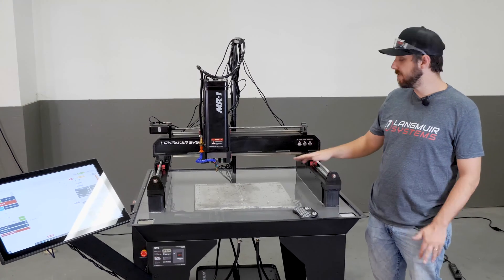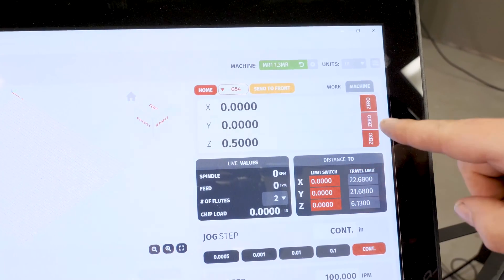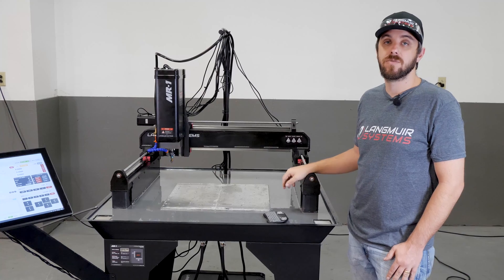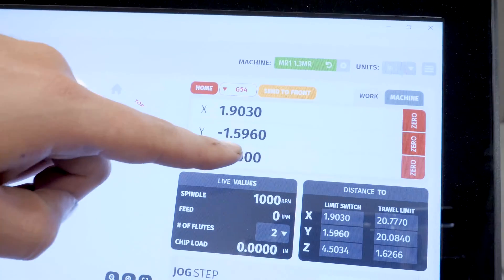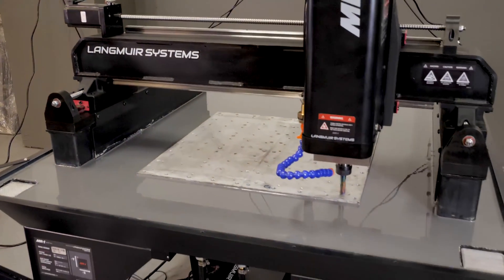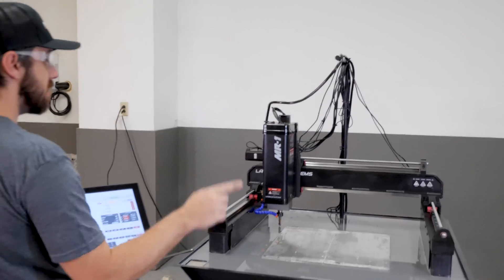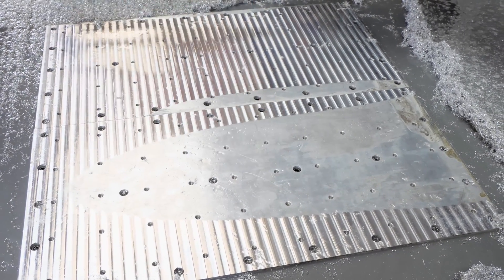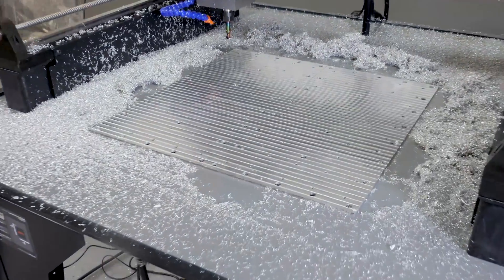MR-1 CNC Mill Assembly Tutorial: Surfacing the MR-1 Base Plate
In this video we demonstrate the steps required to deck off the aluminum base plate on the MR-1 CNC Mill after assembly. For more information regarding the complete assembly steps for MR-1, please refer to our online Assembly Manual.

To learn more about the MR-1 CNC Milling Machine, please visit our

0:00 - Intro
1:05 - Machine Setup
5:13 - Tool Touch off
10:41 - Running the Program
12:42 - Adjust for Low Spots
15:55 - Finishing Pass